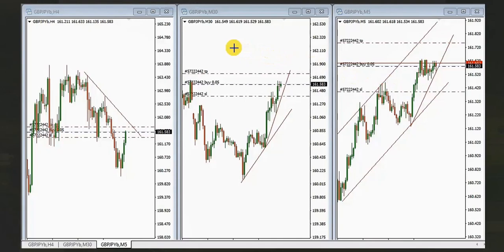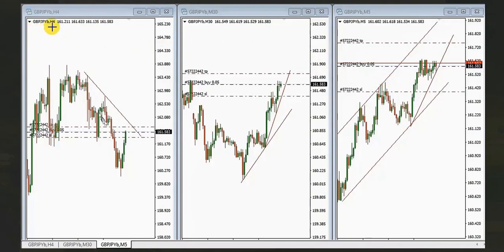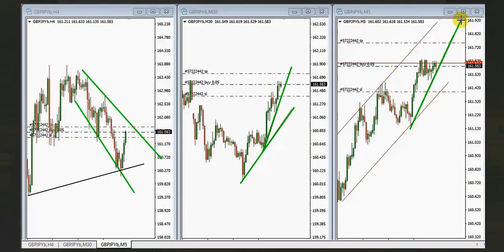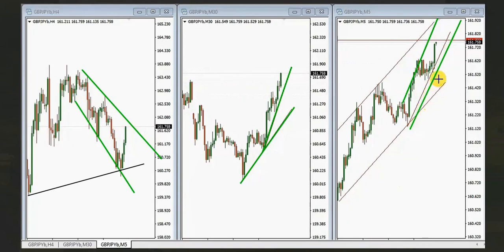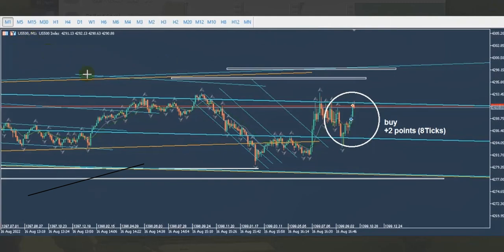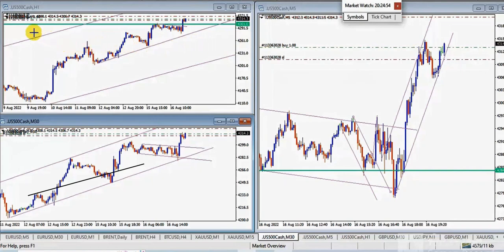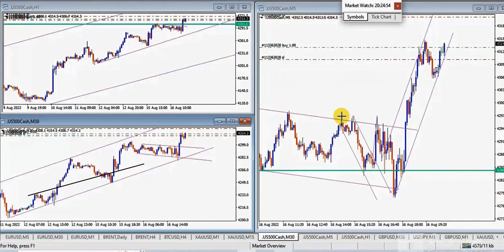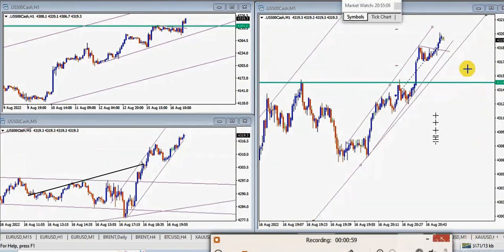Price Action Algo Trading Journal: Forex Pairs, S&P500 Futures, and CFDs - 16 Aug 2022